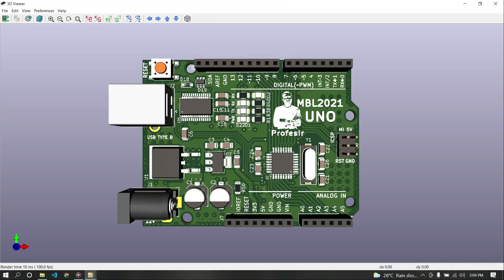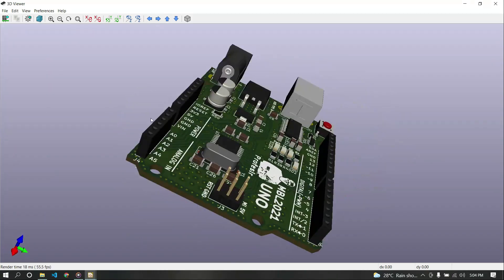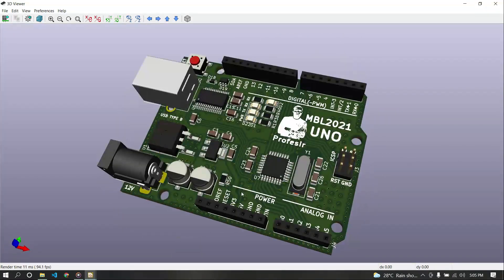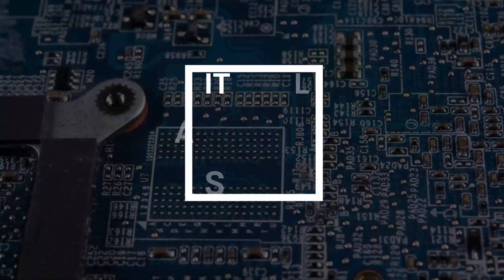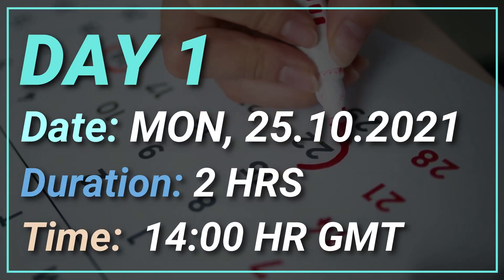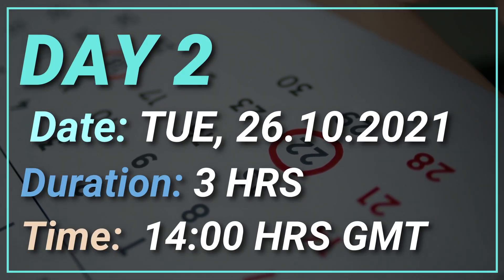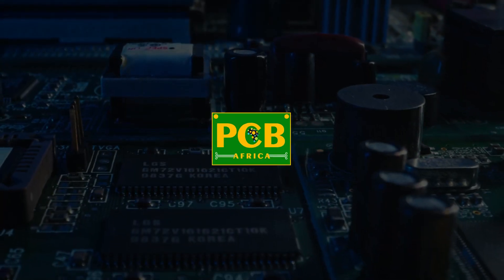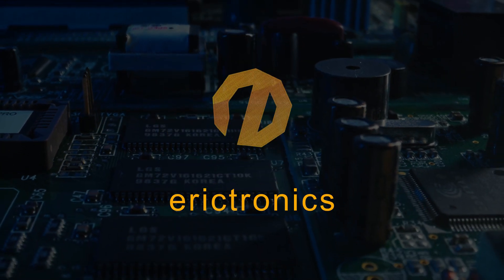Effective PCB Design Techniques Intro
PCBAfrica, in collaboration with erictronics, presents Effective PCB Design Techniques Webinar, 2021
Are you an electronics system designer? Do you have issues with Signal Integrity, Power Integrity, and EMIs? Worry no more! Join us on the 25th and 26th of October 2021 to learn Effective PCB Design techniques with @Daniel Beeker. The training is FREE!!

Our media handles:
Twitter: PCBAfrica | Facebook: PCBDesignAfrica | Linkedin: pcbafrica | YouTube: pcbafrica